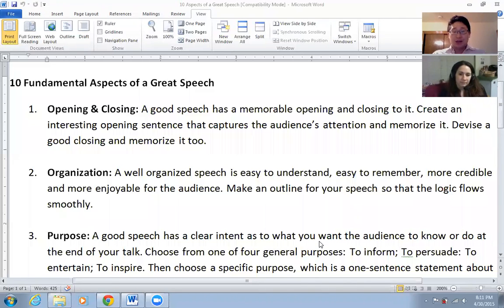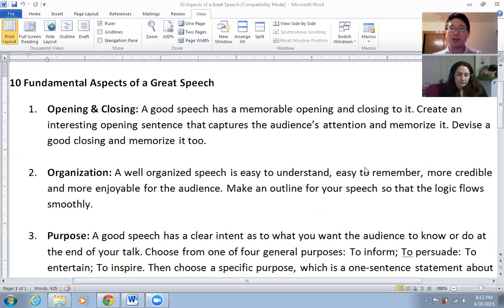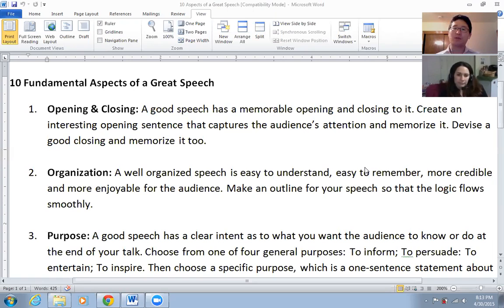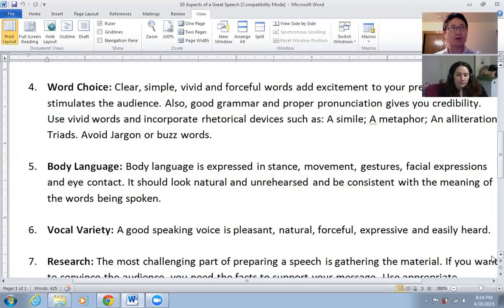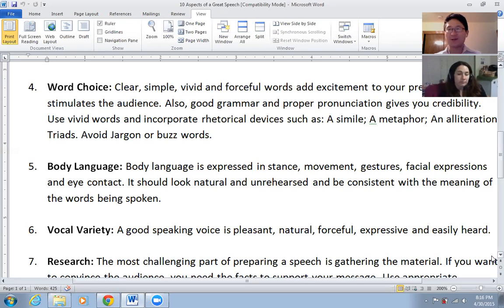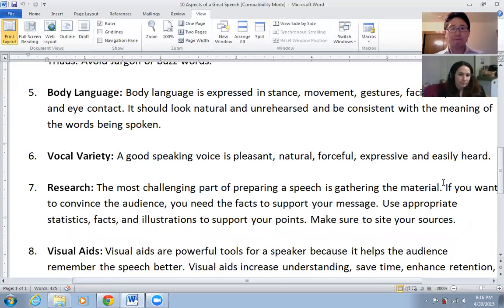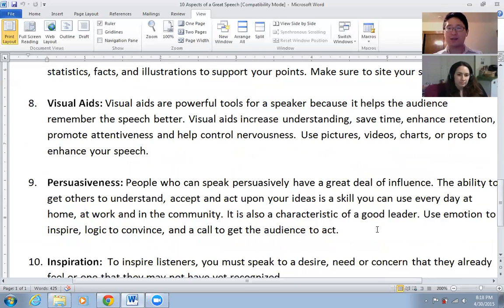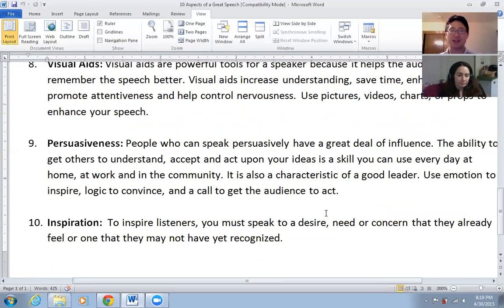Top 10 Tips on Effective Public Speaking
Here are 10 tips on preparing an effective public speech. Hope you enjoy!